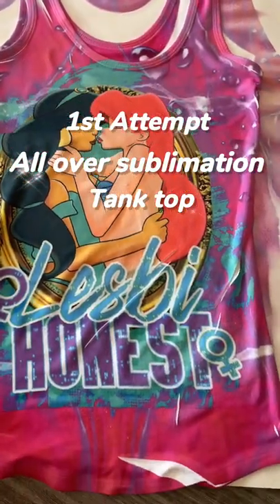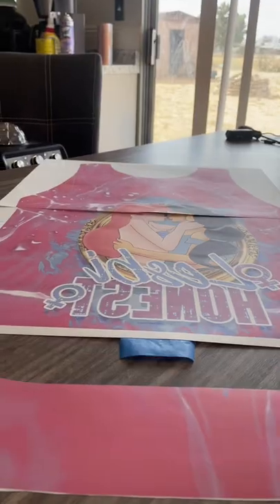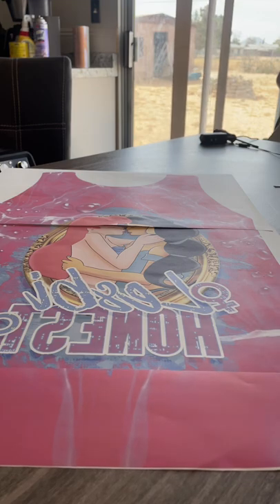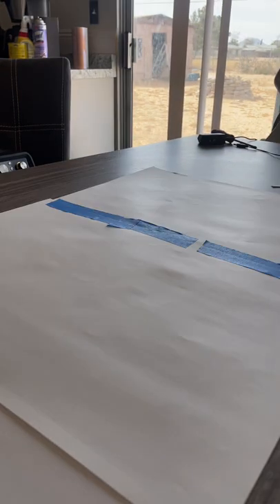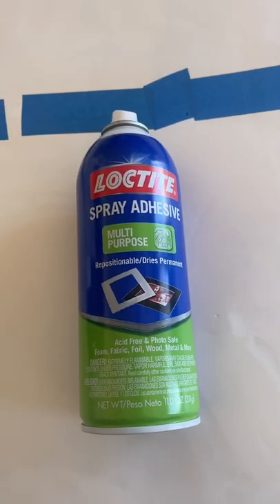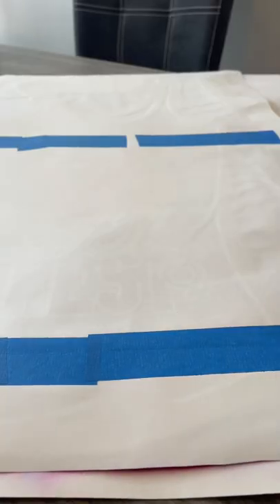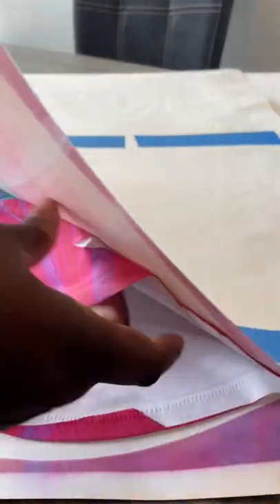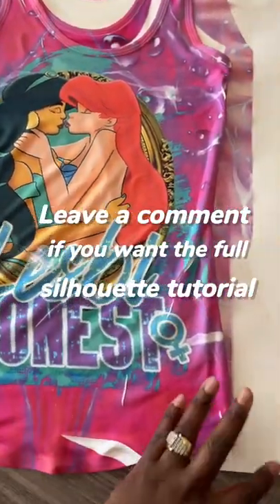All over sublimation tank top.